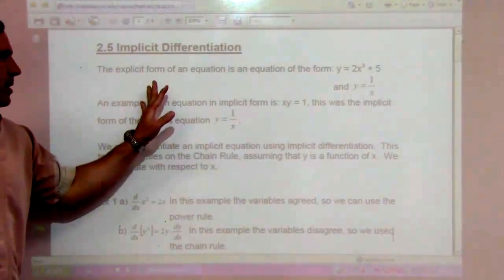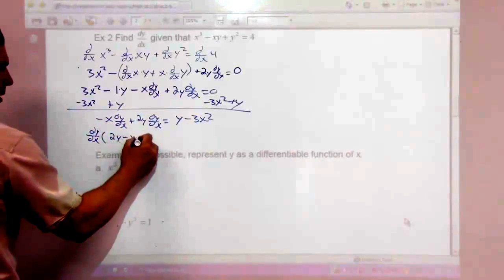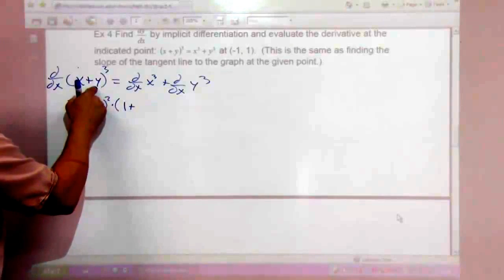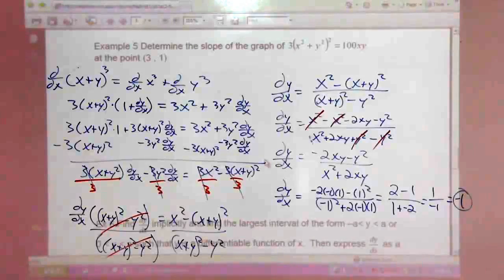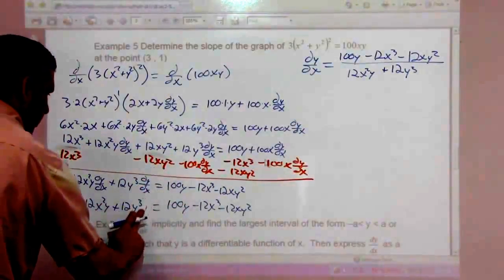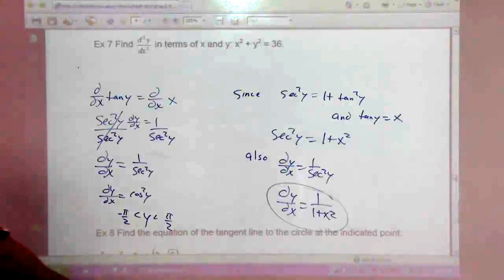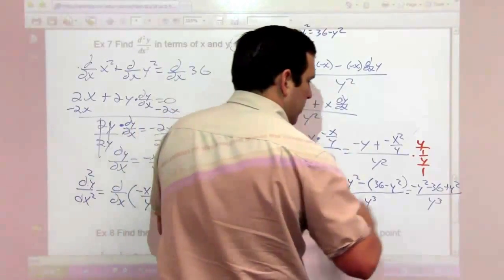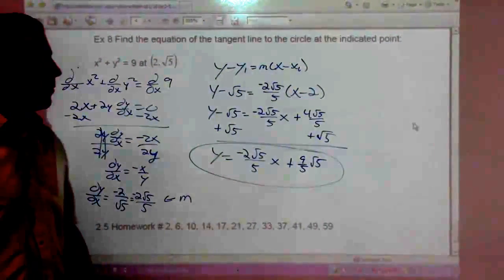Math 181 2-5 Implicit Differentiation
Implicit Differentiation

Math 181, WNC, Jeff Downs, Calculus, Implicit Differentiation